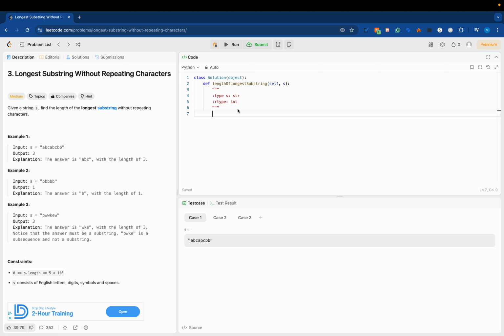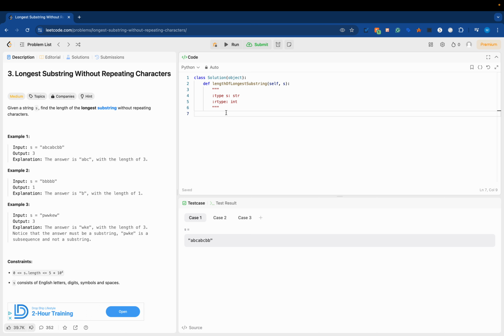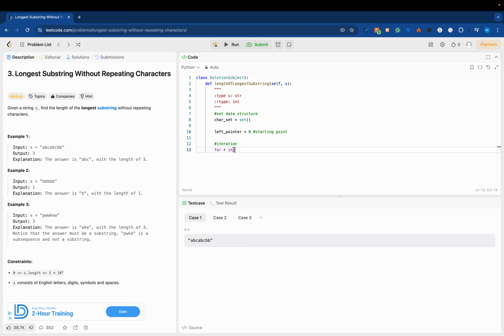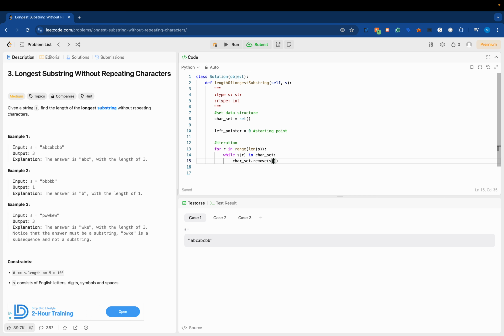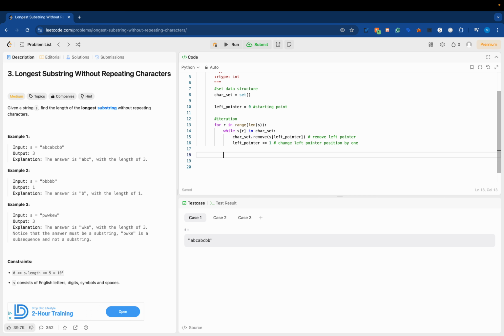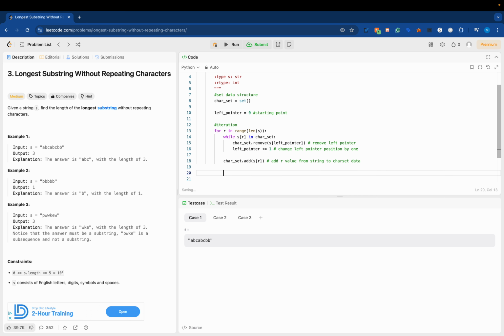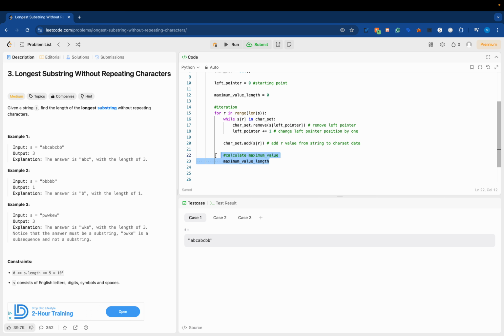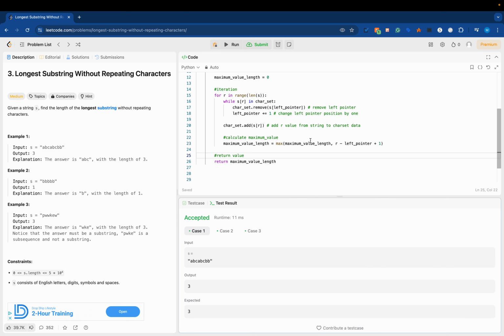3. Longest Substring Without Repeating Characters | LeetCode Using Python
Understanding how to efficiently find the length of the longest substring without repeating characters is crucial in solving various string manipulation problems. One effective approach involves using a sliding window technique with a set data structure in Python. By iterating through the string while dynamically adjusting the window's size, we can ensure that all characters within the window are unique. This method not only maintains an optimal time complexity but also showcases the power of Python's built-in data structures for handling such challenges. Whether it's identifying patterns in text or analyzing sequences, mastering this technique is invaluable for anyone diving into algorithmic problem-solving.